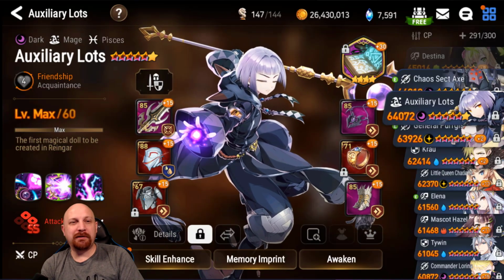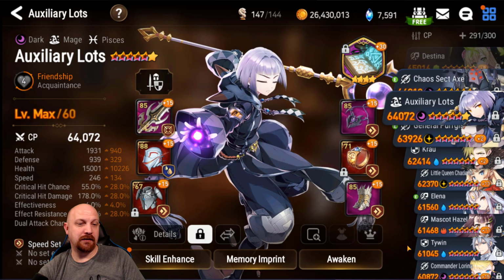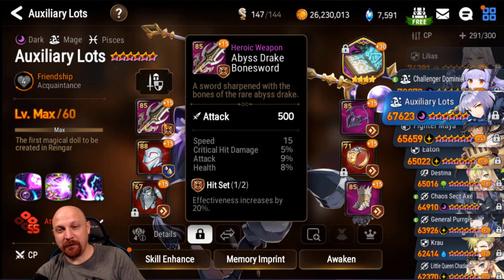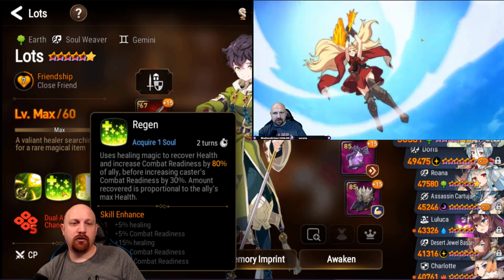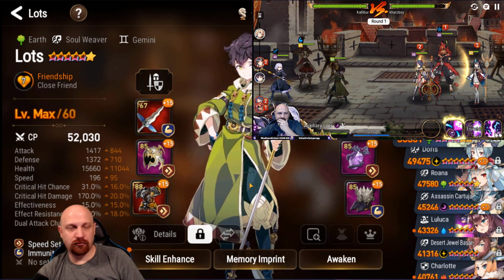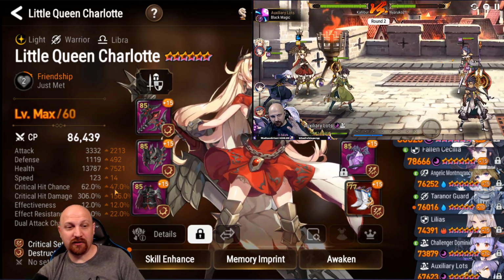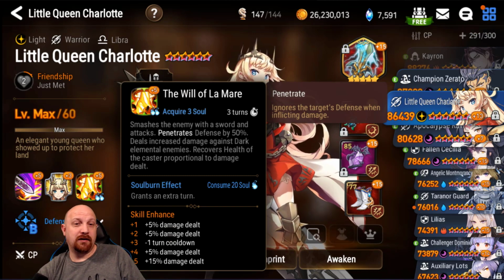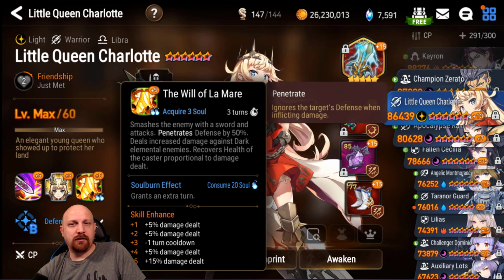[E7] Little Queen Charlotte, Lots and Aux Lots Gear and Stats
I started as a beginner to Epic Seven mobile gatcha gameplay with  over 2 years of experience I bring you tips / guides for gearing, summoning, leveling, promoting (3 *, 4*, 5* and 6* RGB and Moonlight units), hunts, farming, abyss, upgrading, labs, raids, hell raids, fodder, pvp, gw and updates to patch notes / developer notes. Should you pull your favorite husbando or waifu with your hard earned mystics bookmarks or moonlight bm. Let me walk you through my experience with all my guides.